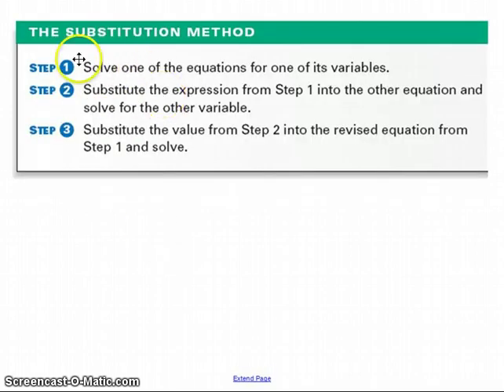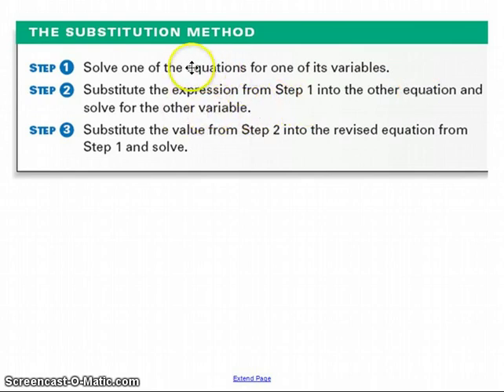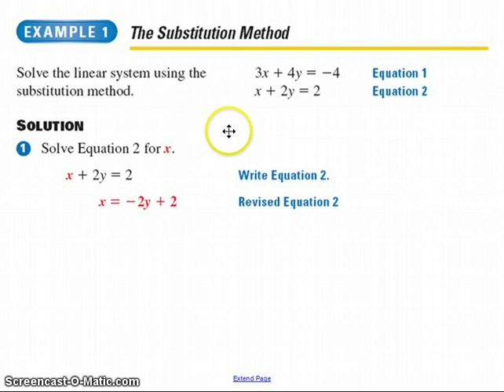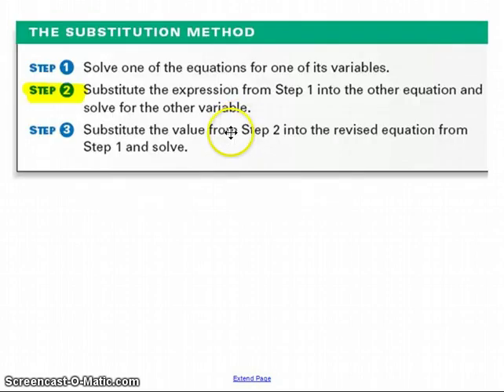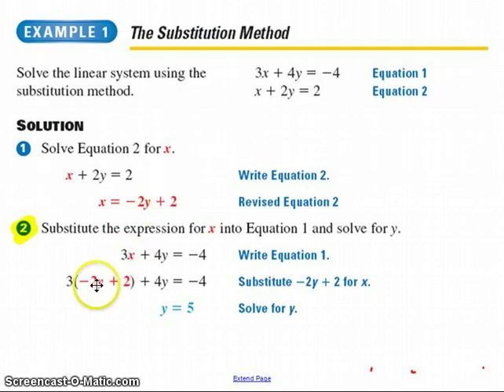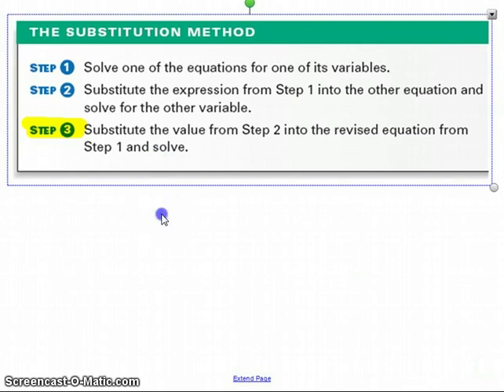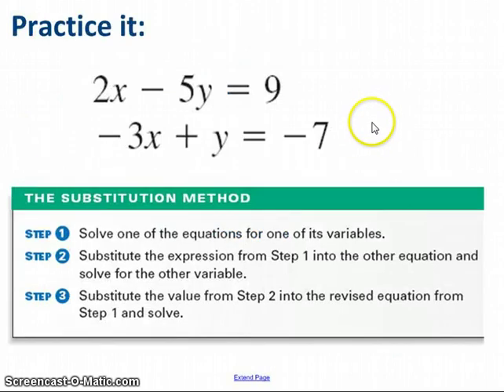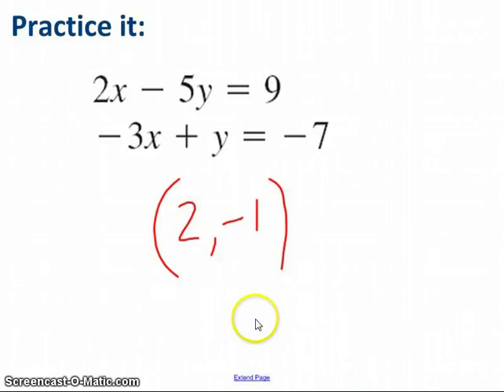Substitution Method for Solving Linear Systems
Chapter 3.2, Substitution Method for Solving Linear Systems, Algebra 2